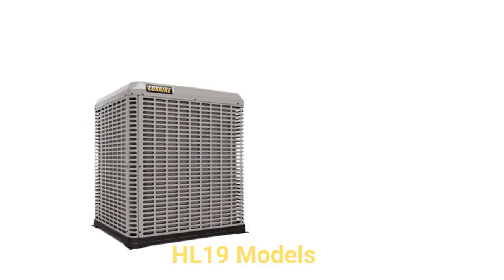HvacRepairGuy 2023 Luxaire Brand Heat Pump Reviews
In this video, HvacRepairGuy reviews the 2023 Luxaire brand of heat pumps. The reviews include the basic TH4 models, the premium HL19 units, and the ultimate Hl20 models.